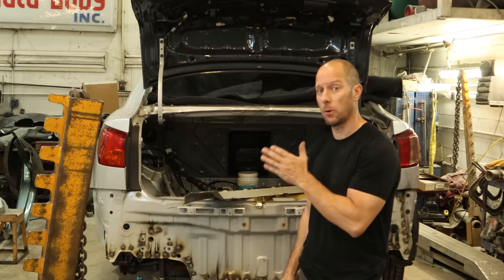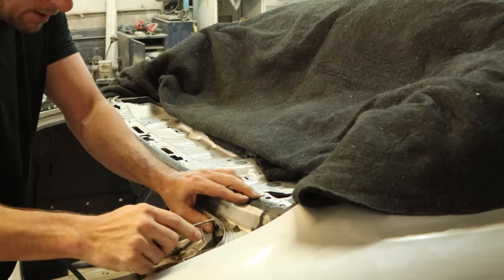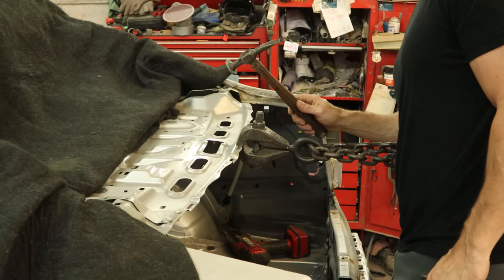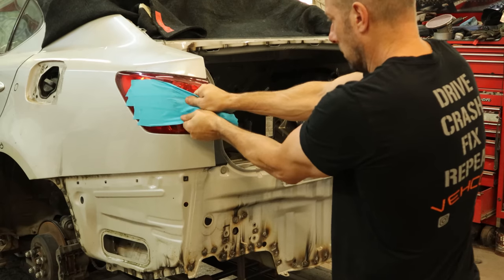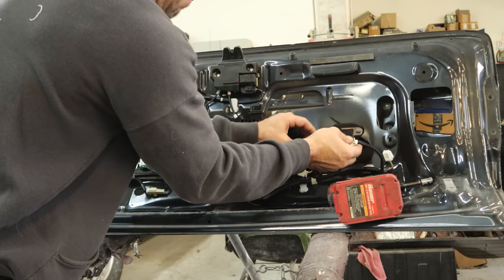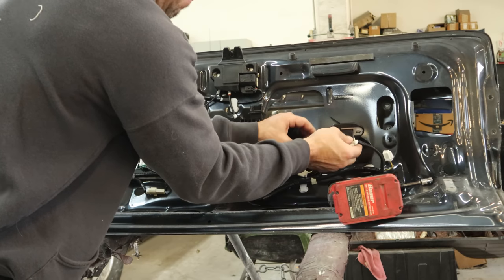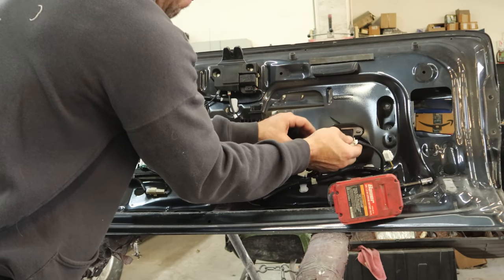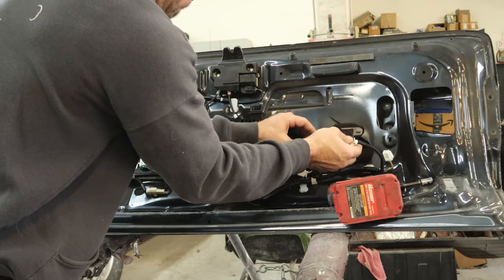Replacing the last welded part of the IS 250 and getting it ready to paint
It is time to get the last welded part of the 2012 Lexus IS250 installed.  It is unusual to be replacing parts of the package shelf from a rear end hit but it should be pretty easy.  We already had the one side lose so we could get the quarter out from under it.  Once all the parts are welded in, we will strip it down for the painter and put it back together after it is edged out so the outside can be painted.